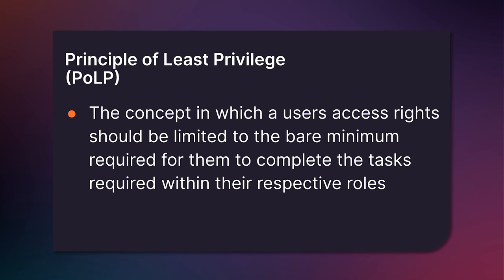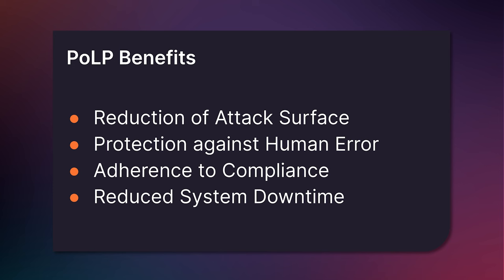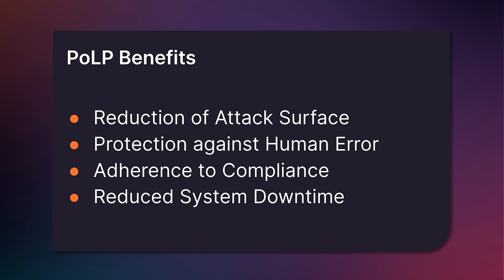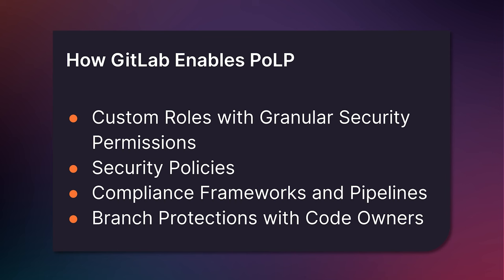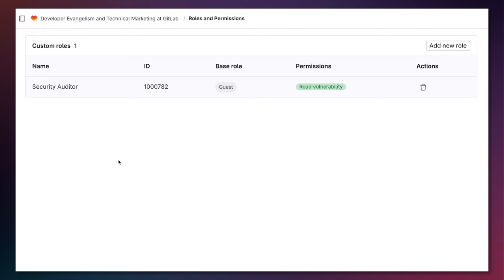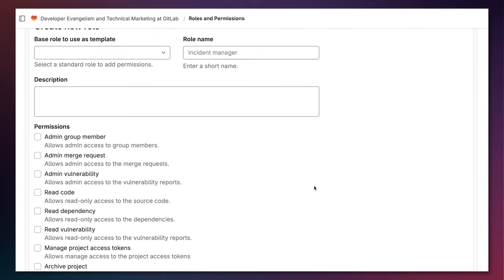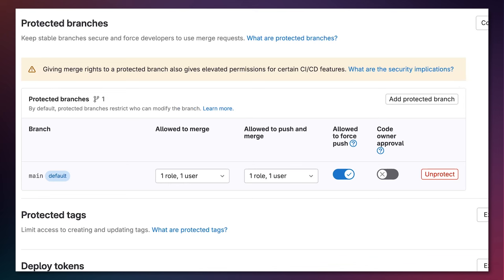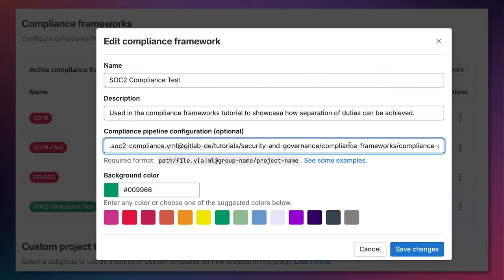Introduction to the Principle of Least Privilege with GitLab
The principle of least privilege is a concept in which a user's access rights should be limited to the bare minimum required for them to complete the tasks required within their respective role. By implementing PoLP you can look to enhance your organization's security posture in the following ways:

* Reduction of Attack Surface
* Protection against Human Error
* Adherence to Compliance
* Reduced System Downtime

GitLab provides a variety of different features that allow you to customize the actions a user can perform. These features include:

* Security Policies
* Branch Protections and CodeOwners
* Compliance Frameworks and Pipelines